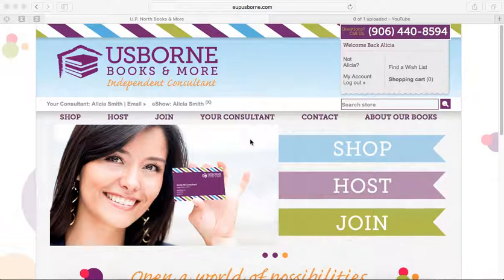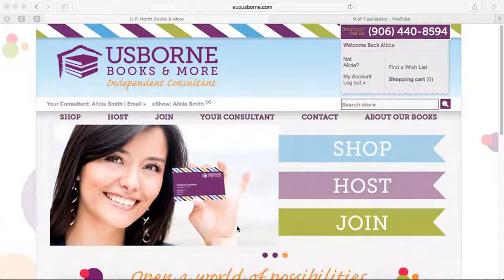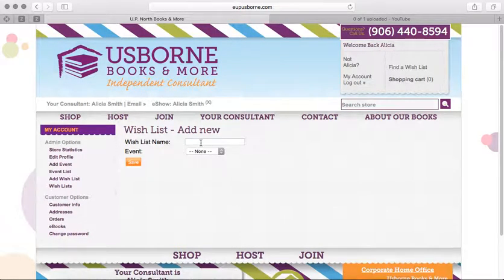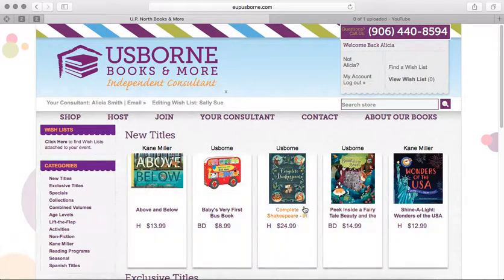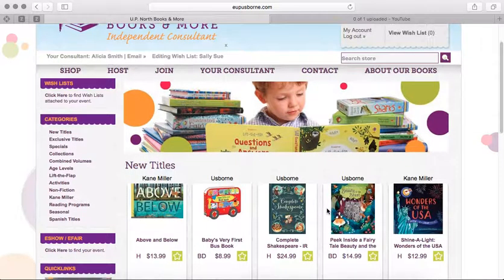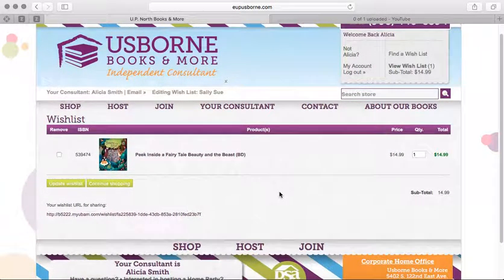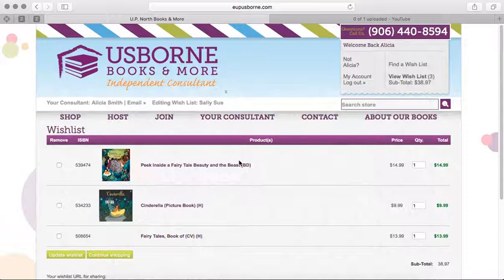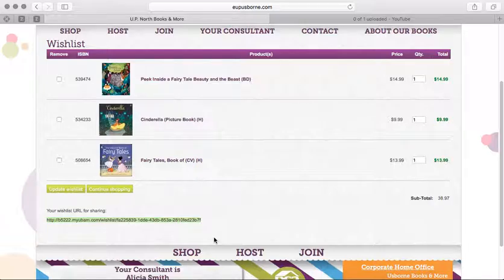Making Recommendations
How to create a wishlist for a party guest/hostess.